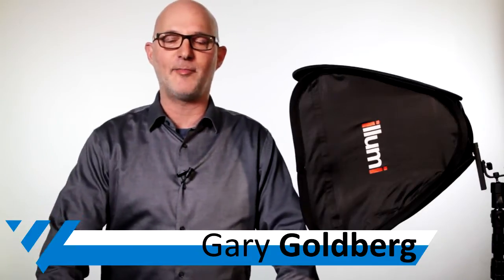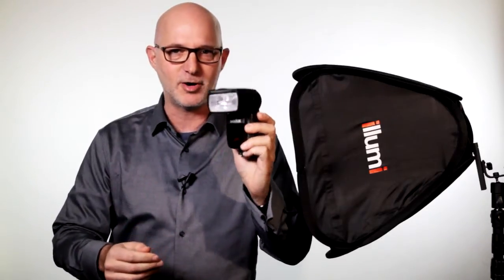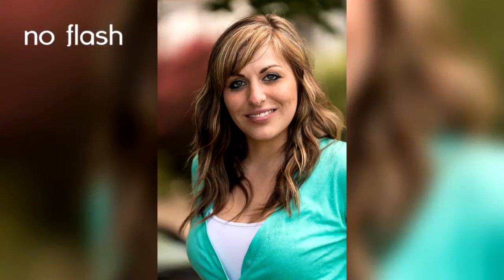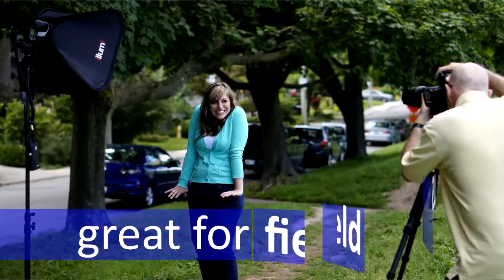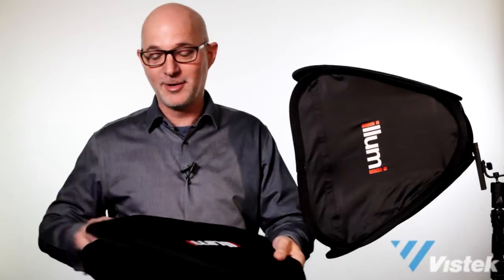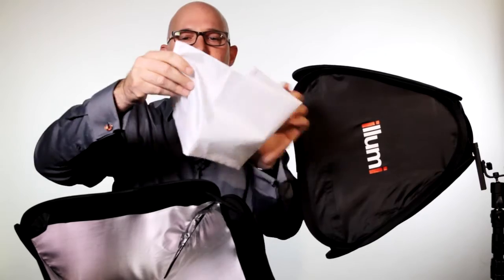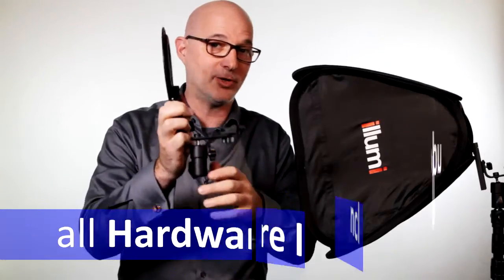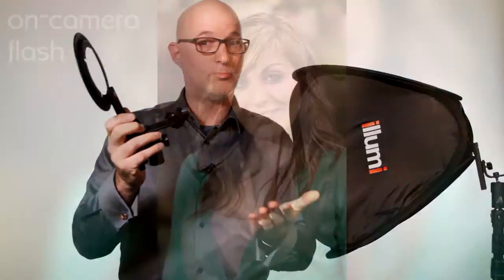Illumi Speedlight Collapsable Softbox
Have a question for the Vistek crew?
tweet